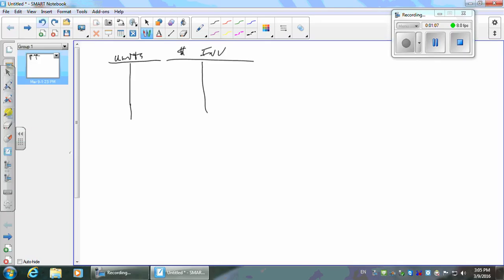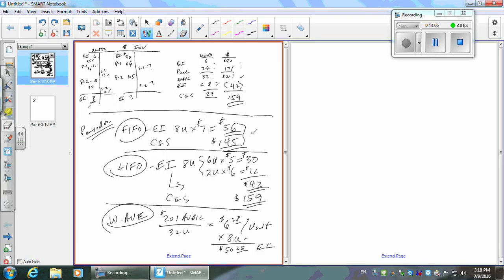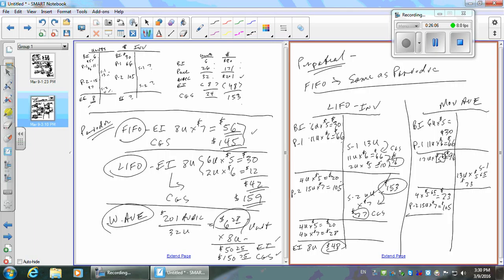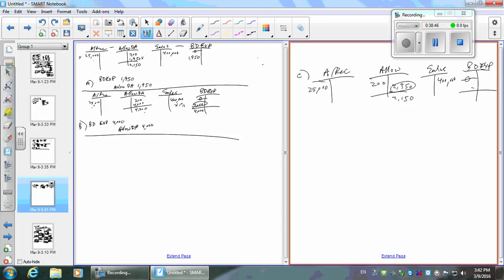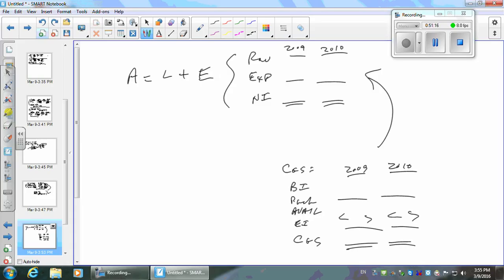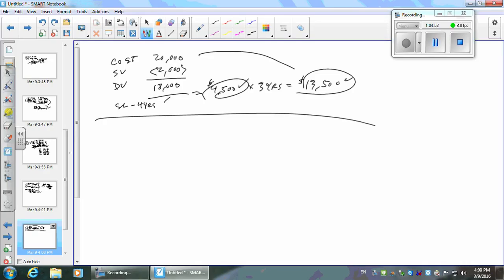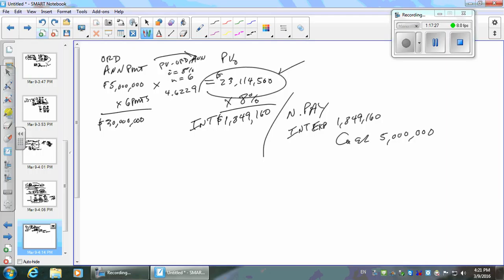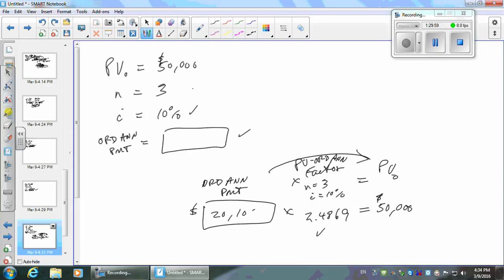March09 0435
Description